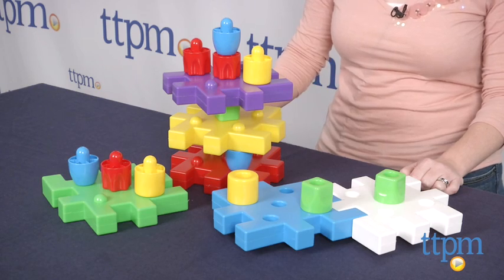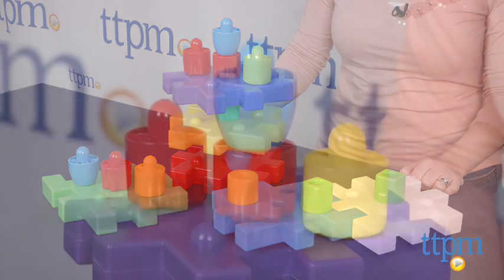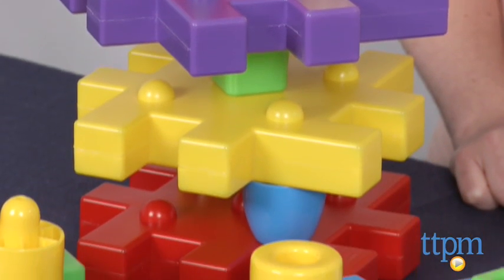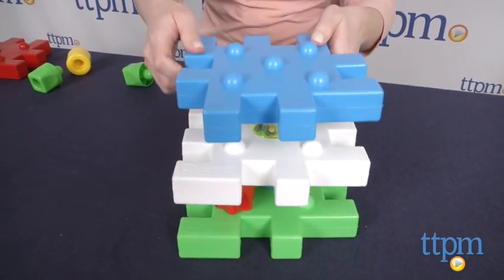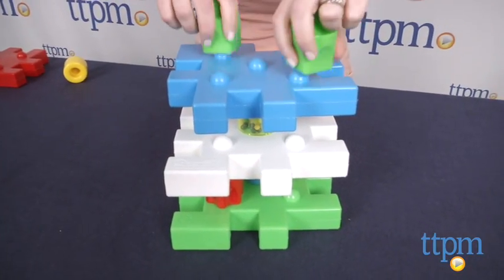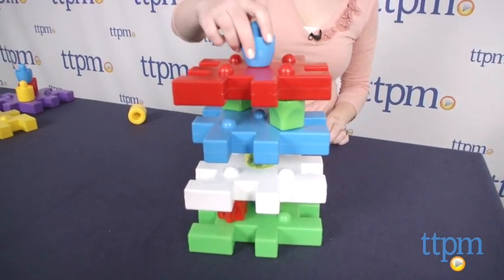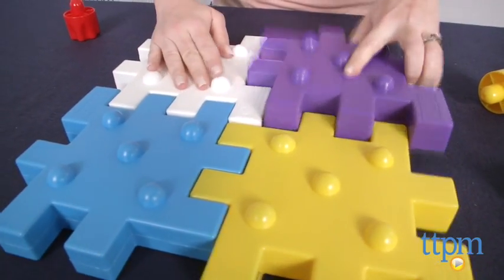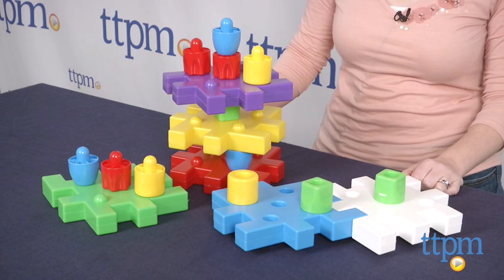Quercetti Qubo from International Playthings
Qubo is a 19-piece building blocks set that includes large plates and pegs that fit on top of each other or can be stacked like columns. For full review and shopping info